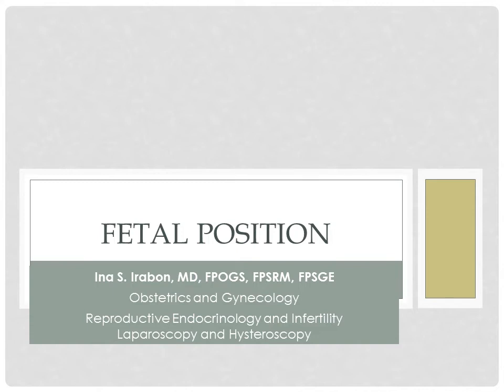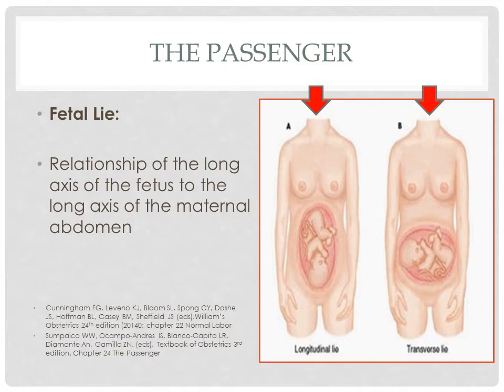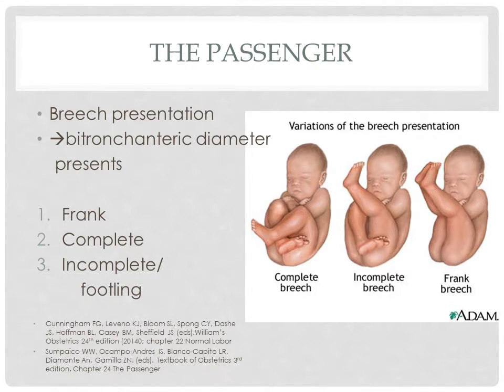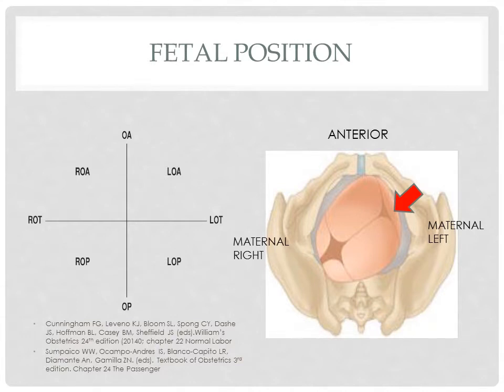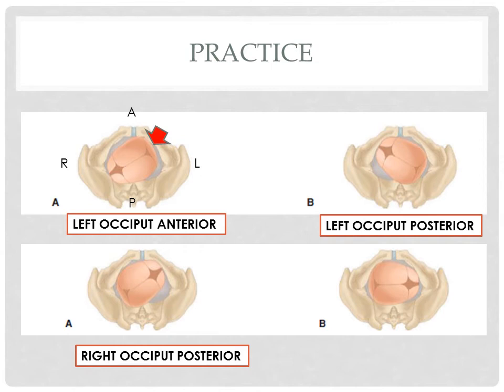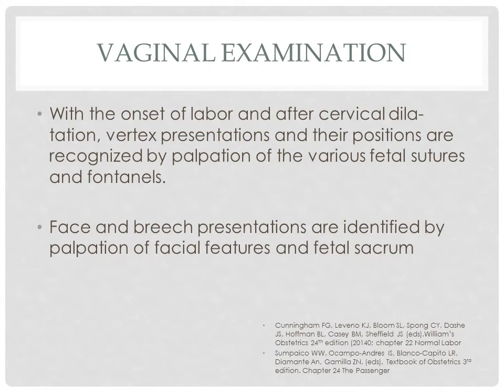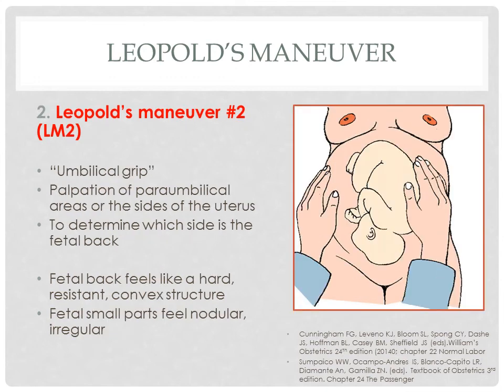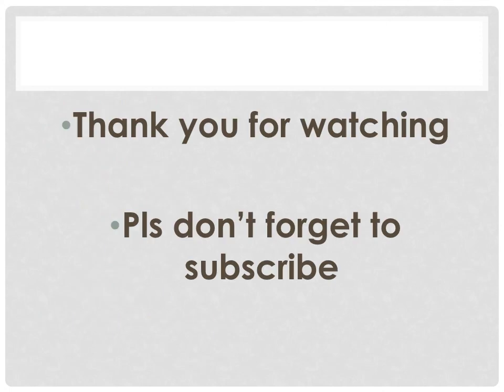fetal position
This short  lecture teaches the  different types of fetal lie and fetal presentation. It also teaches how to determine fetal position and how to perform Leopolds maneuvers